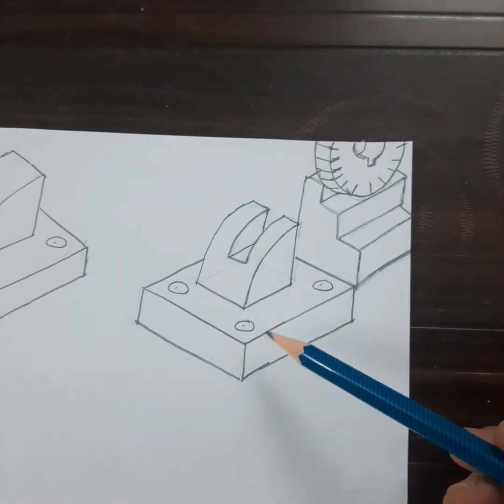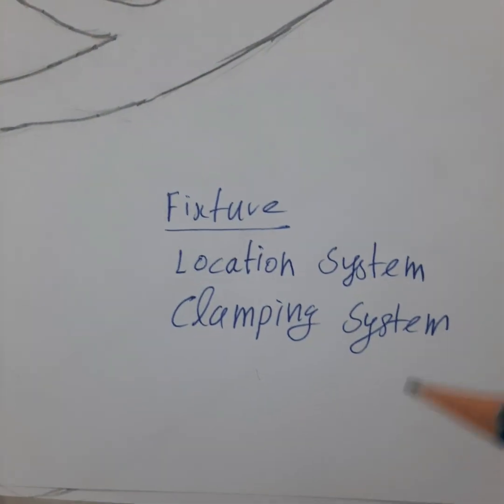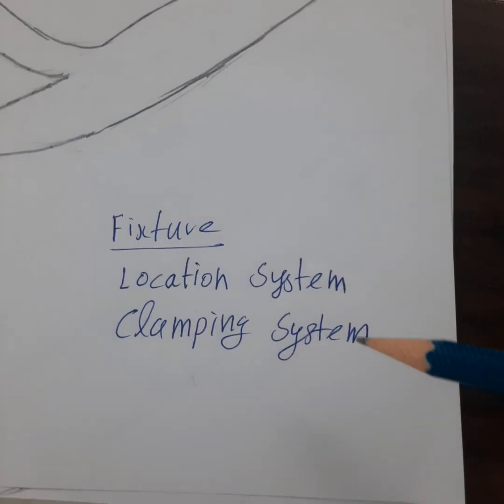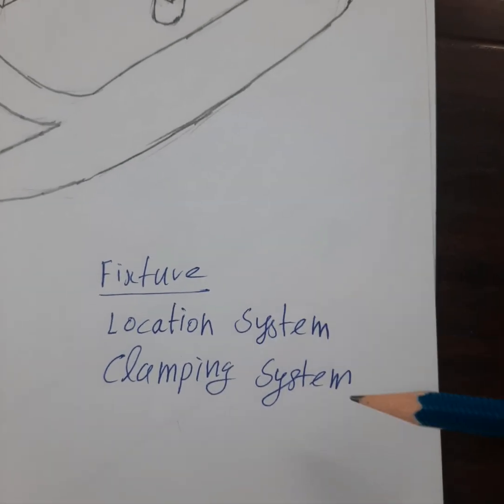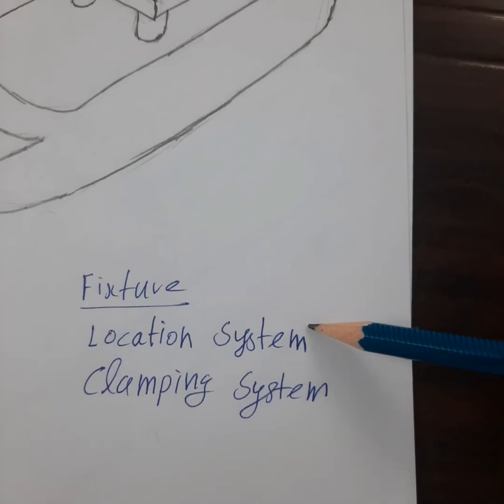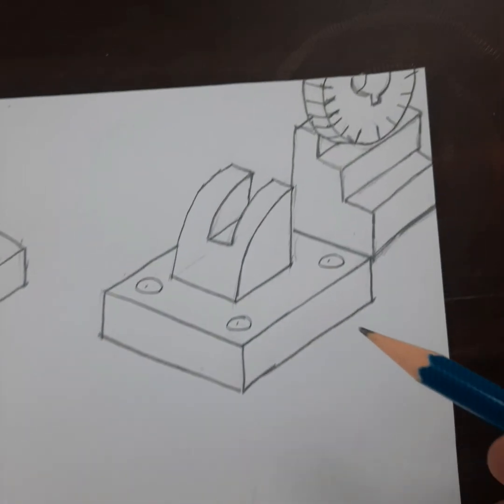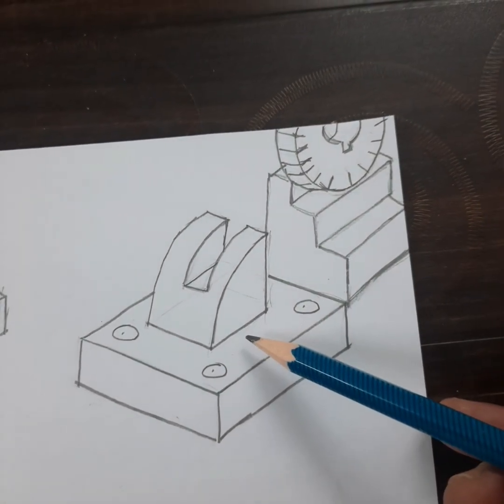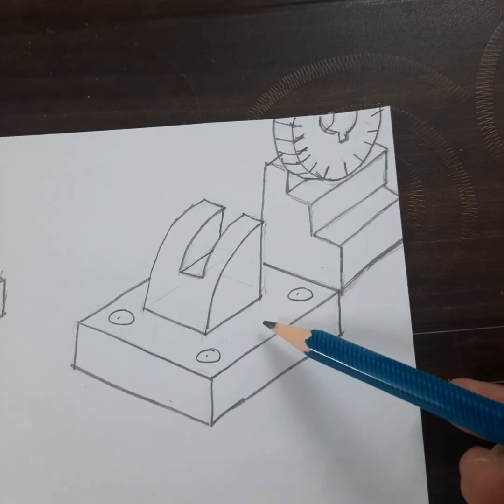Design of a milling fixture - 1